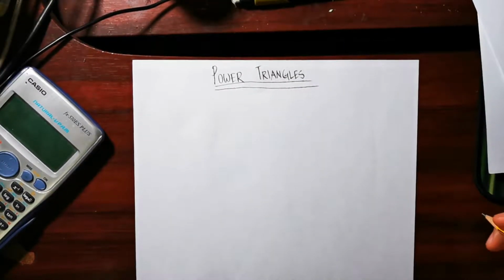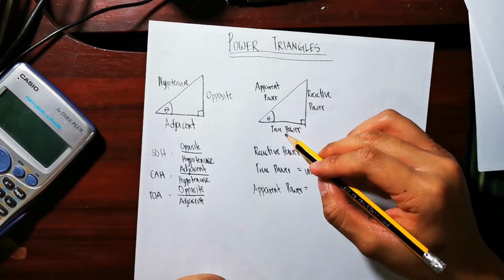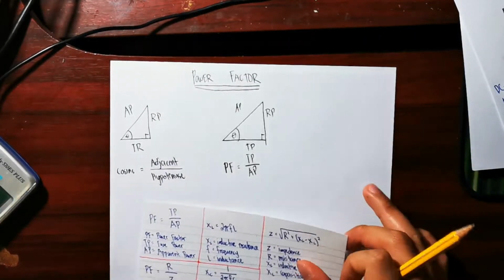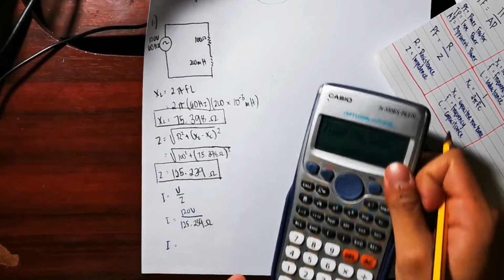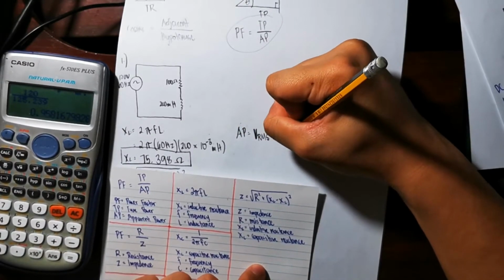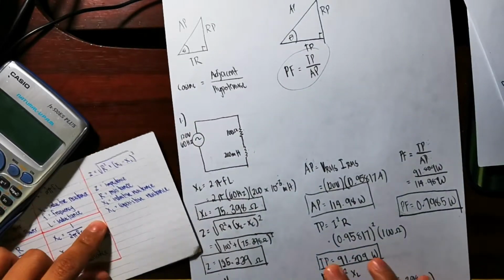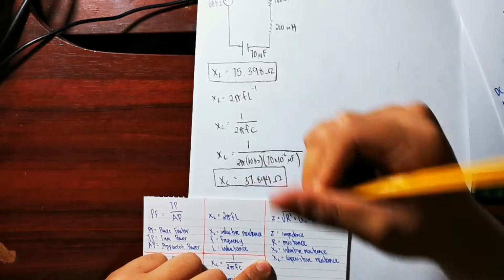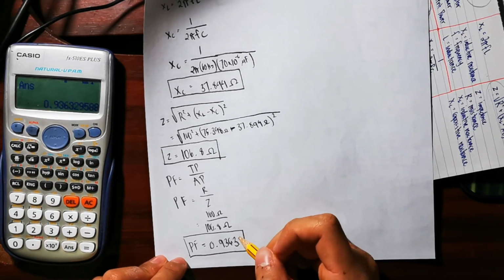Course Project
Power Triangle by Nasser Adam, Walid A.